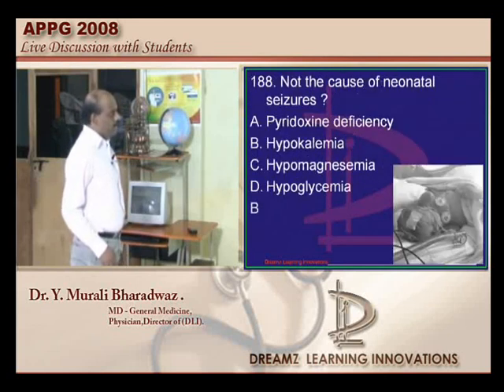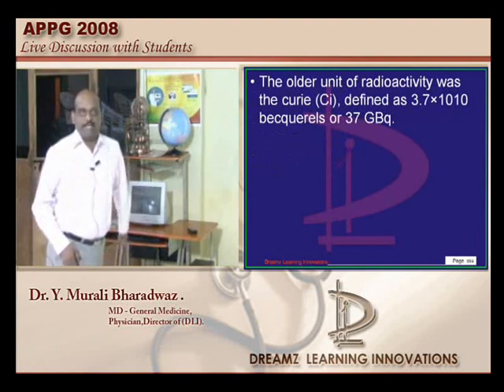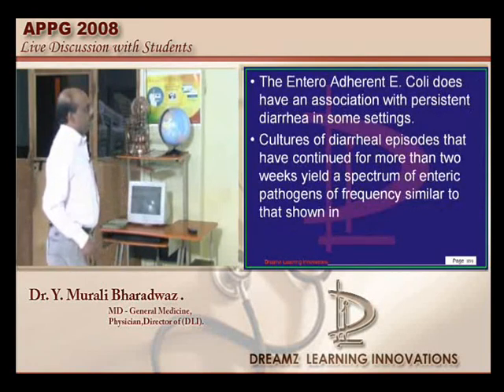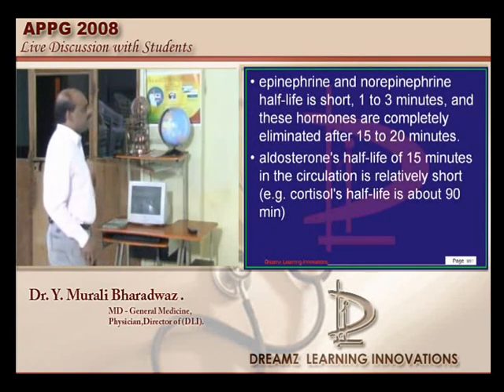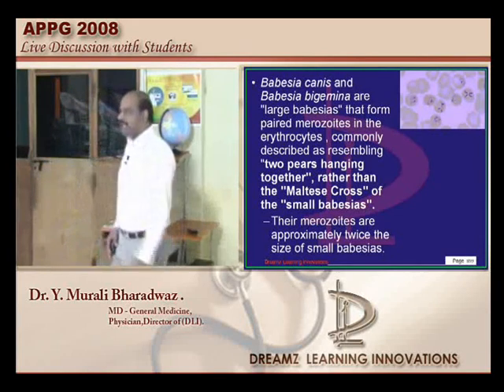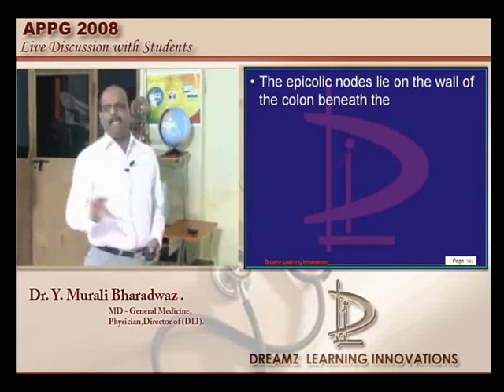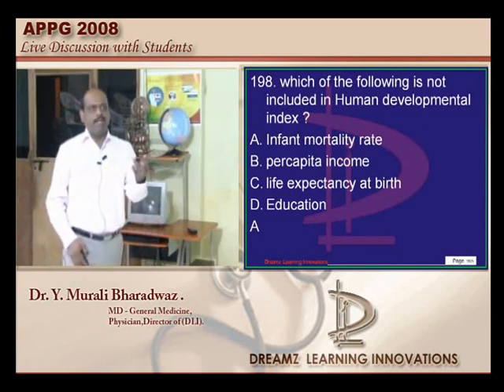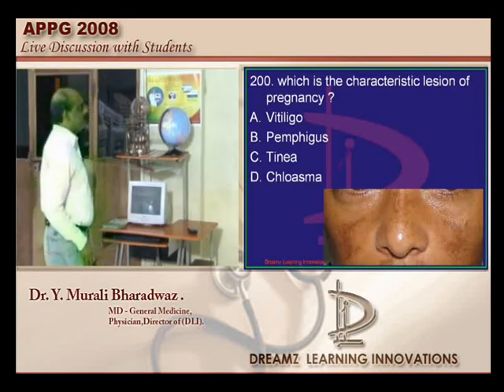NEETPG Coaching APPG 2008 Lec 11